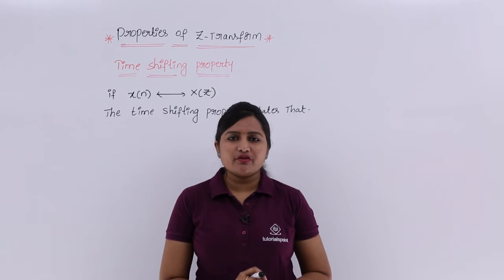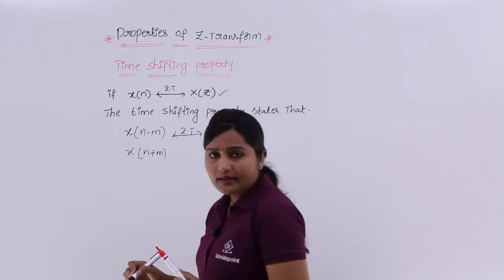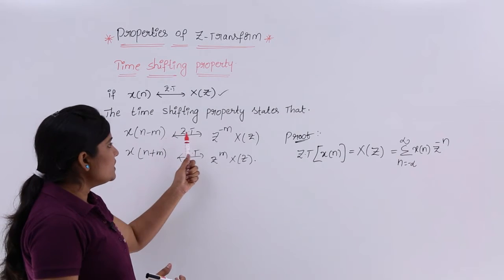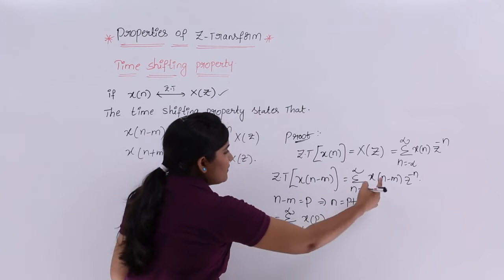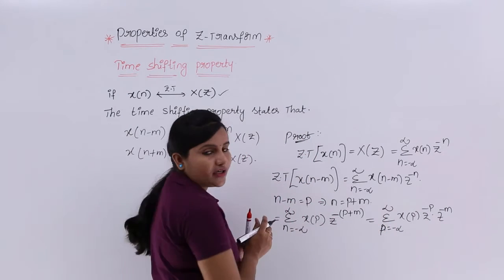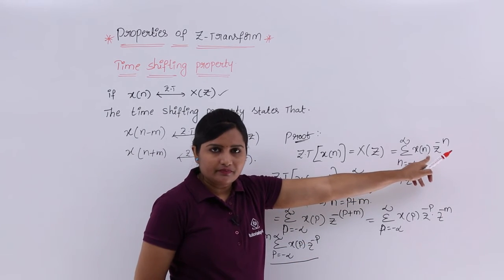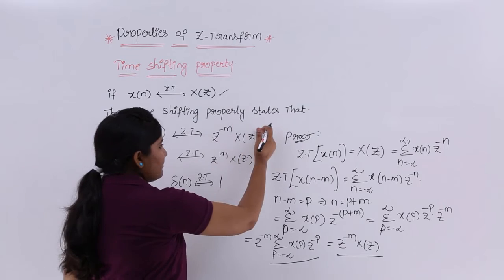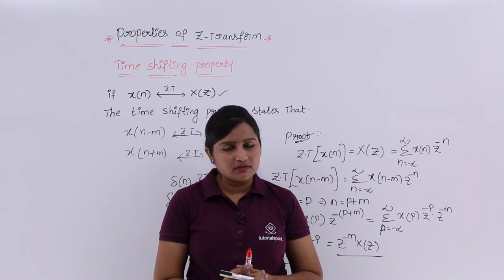Time Shifting Property of Z-Transform